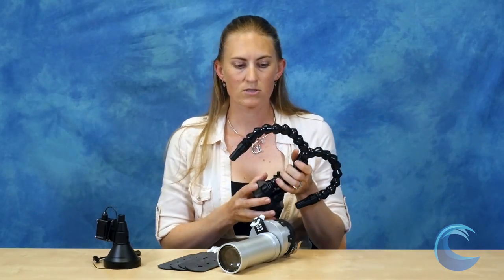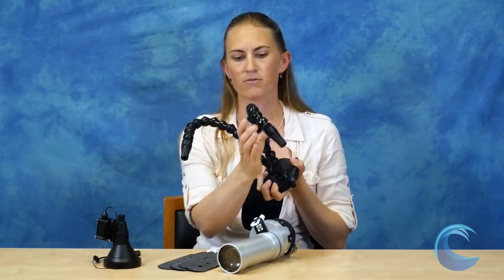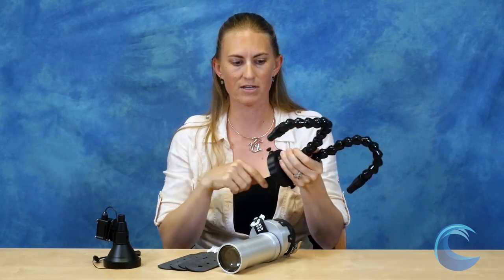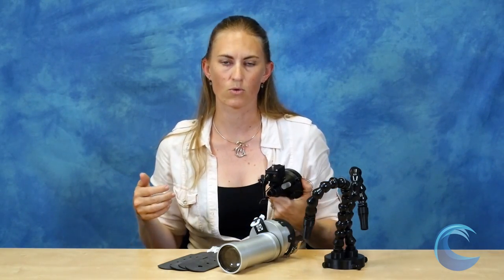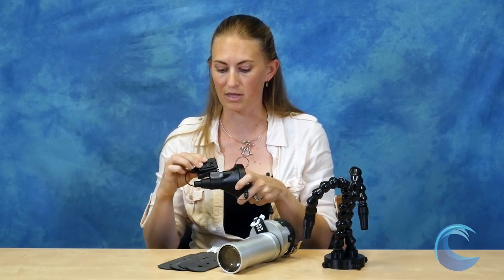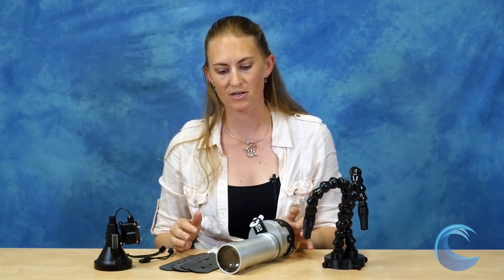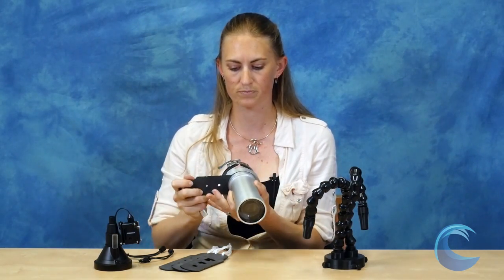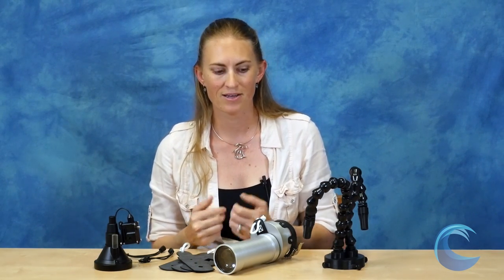Underwater Snoot Comparison Reefnet - 10Bar - Retra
Kelli compares 3 Snoots we offer in store and online. Learn more about these Snoots or purchase on our website.